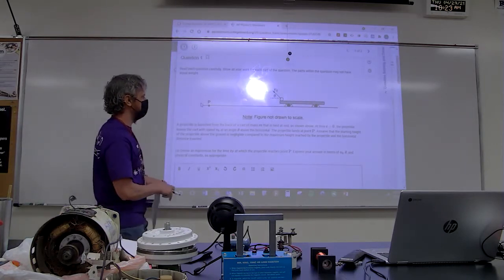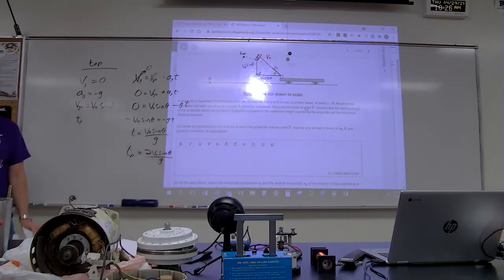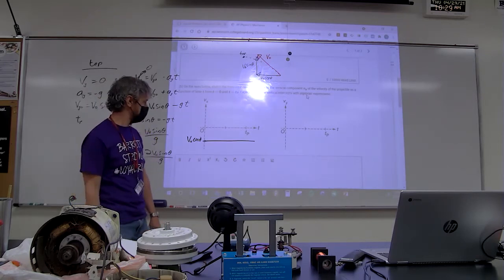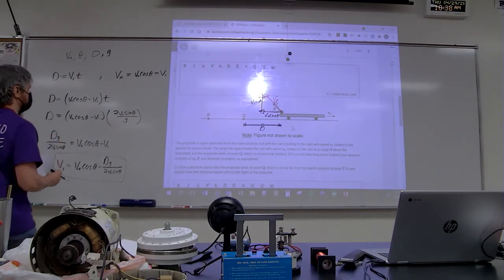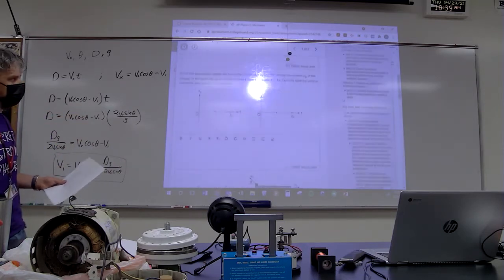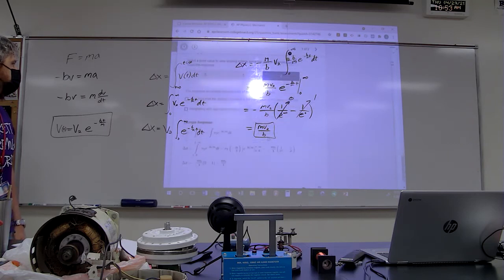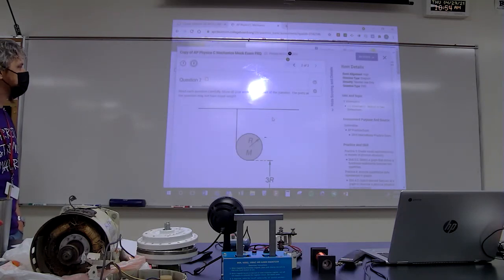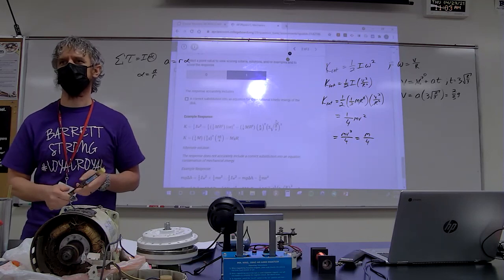Mechanics FRQ Review (we'll finish up tomorrow).